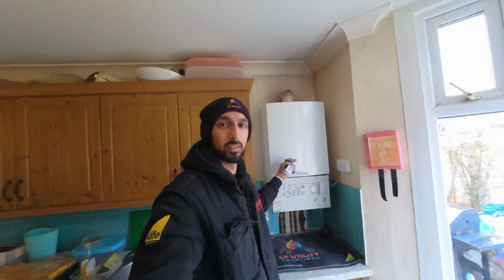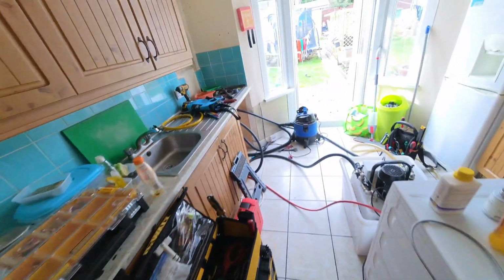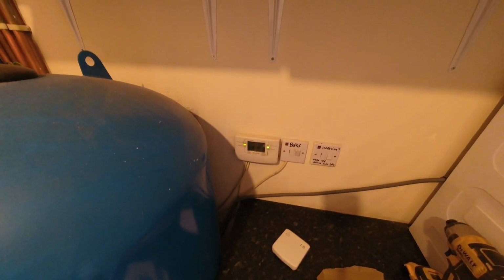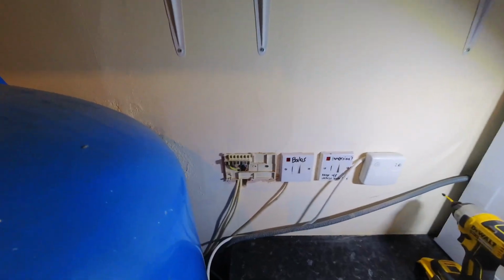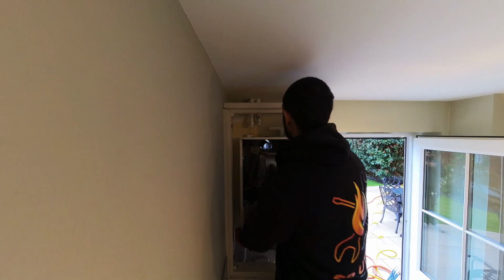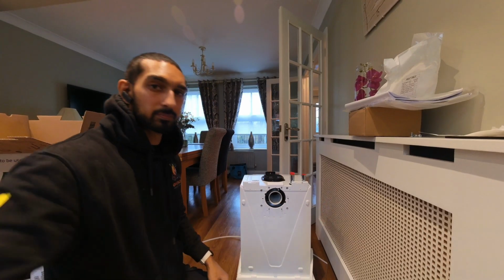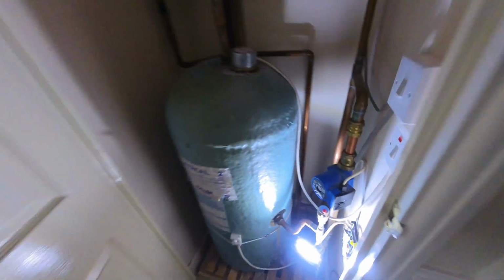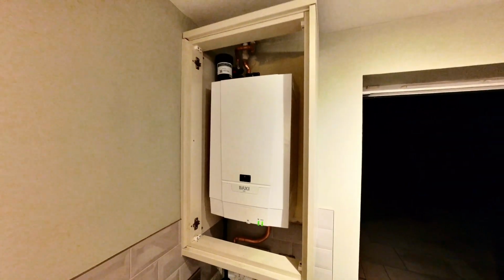I Had A Gas Leak! - A Day In The Life Of A Gas Engineer #20 - Boiler Installs & Wiring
Marcrist Diamond Hole Saw